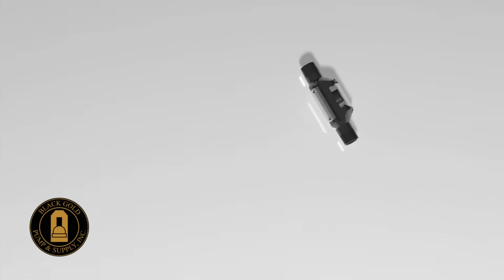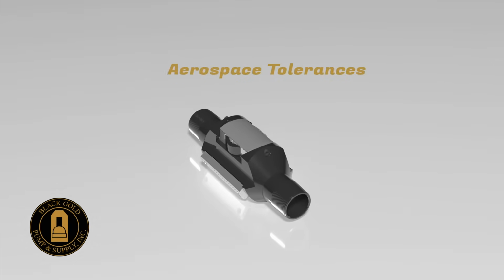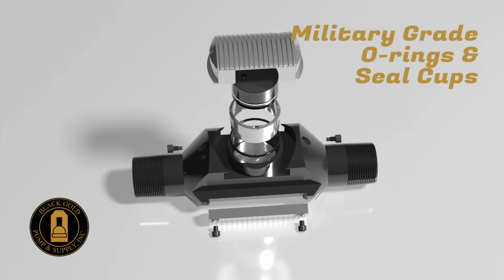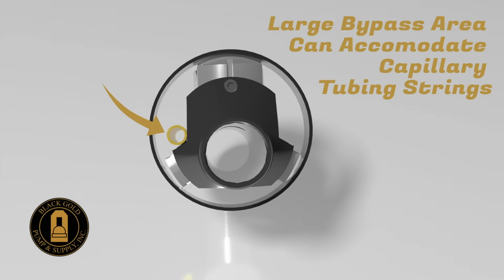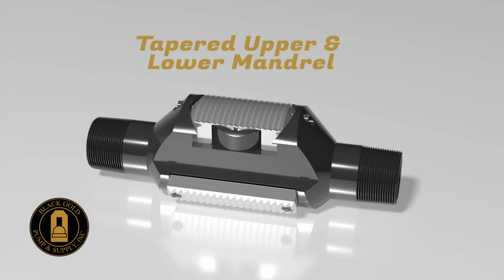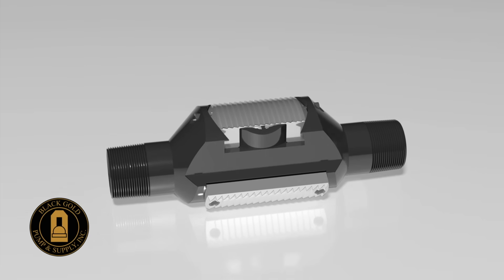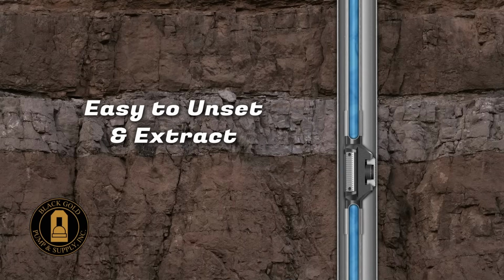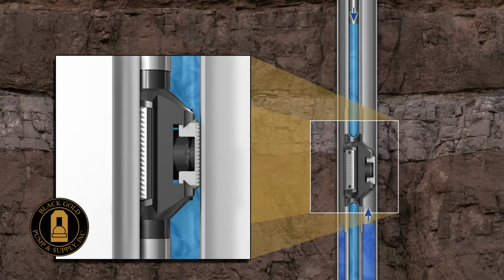Black Gold Pump & Supply Hydraulic Anchor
This is a animated video contrasting the differences between the BG Hydraulic Anchor and the conventional mechanical anchor. This brief tutorial video aims to showcase the implied complexity with accurately setting a mechanical anchor versus the simplicity of setting a BG Hydraulic Anchor.